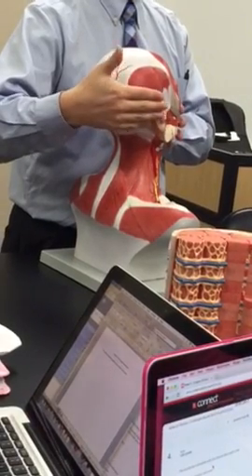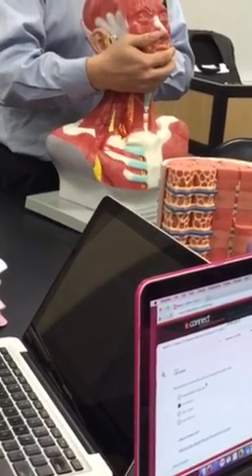AP 1 lab head muscles